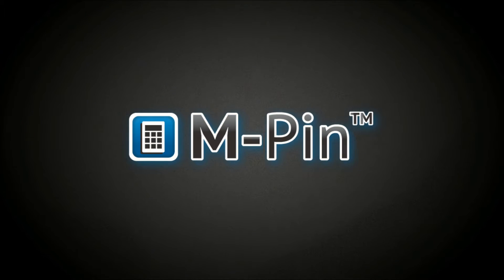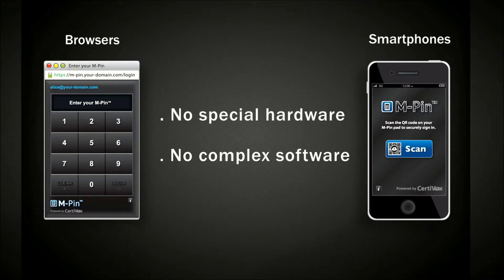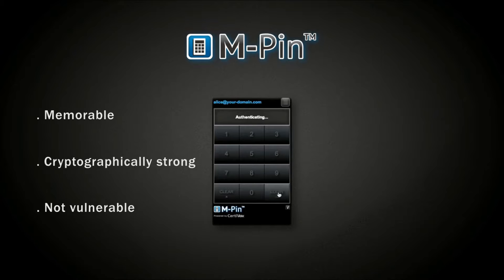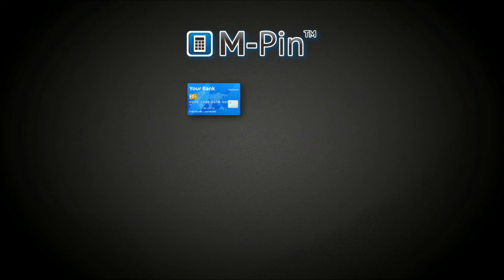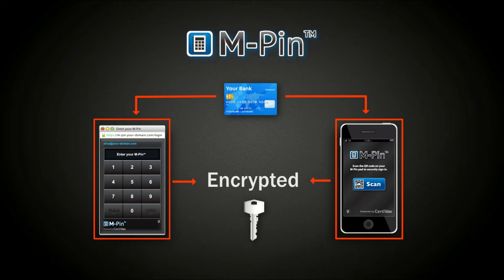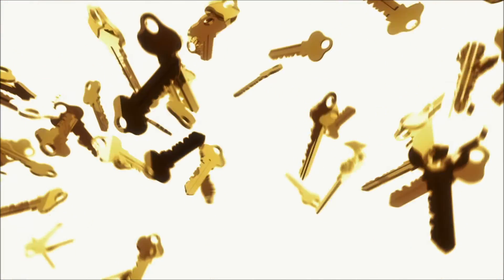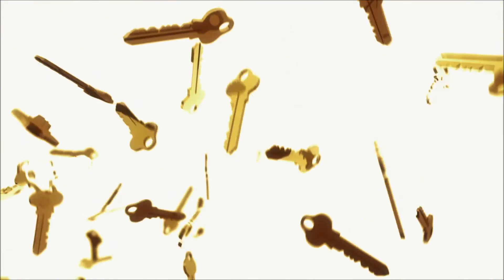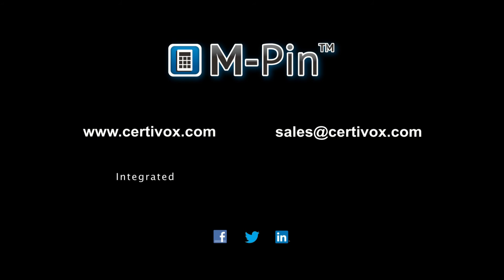What's M-Pin?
It's impossible to stop hackers from attacking your websites, exploiting your data, and destroying the trust in your brand when you are using a forty year old technology known as username / password.

Now there is a way to rid the world of the username / password conundrum and all the inherent vulnerabilities. CertiVox introduces M-Pin for strong multi-factor authentication.